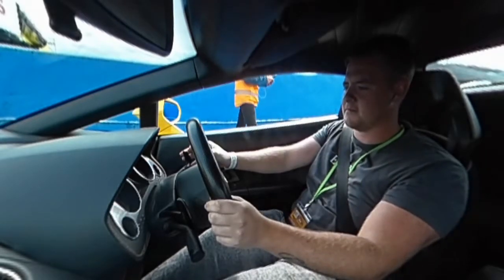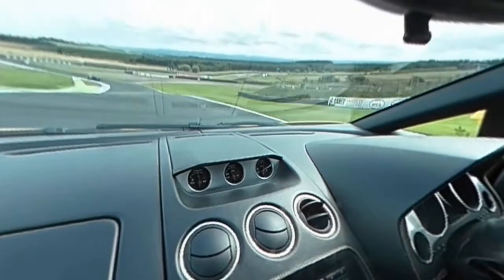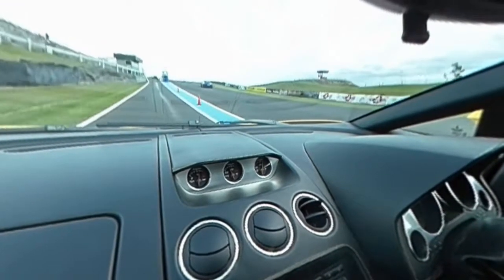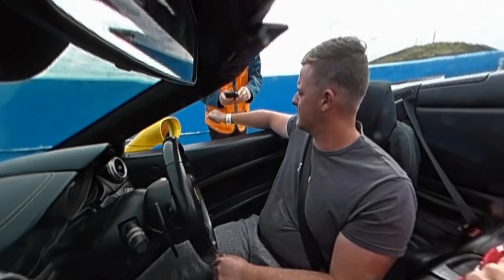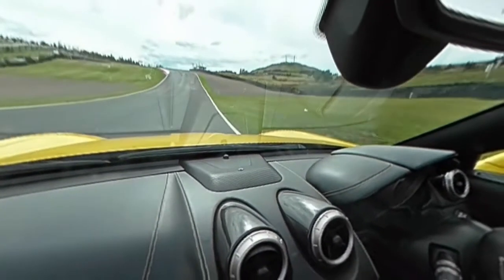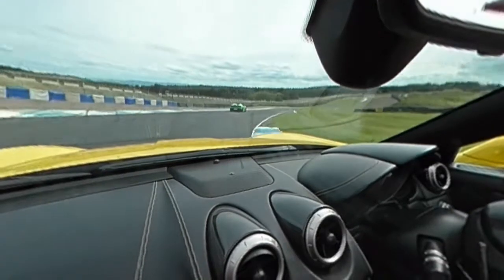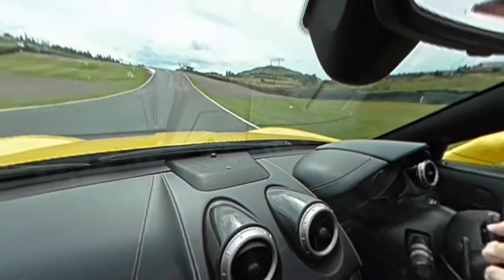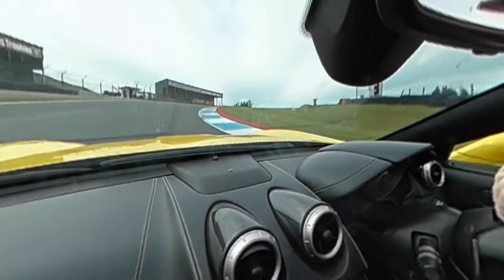Knockhill Supercar Day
Driving a Lamborghini Gallardo and a Ferrari California at Knockhill.